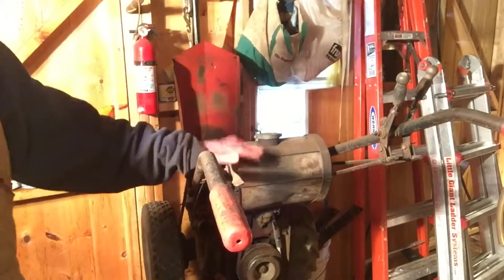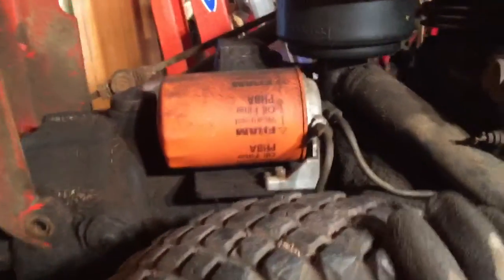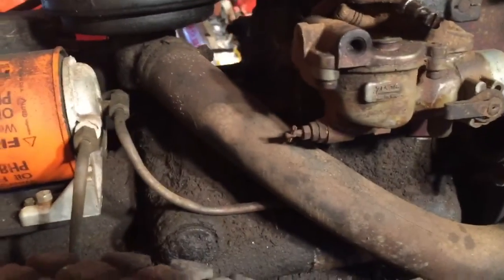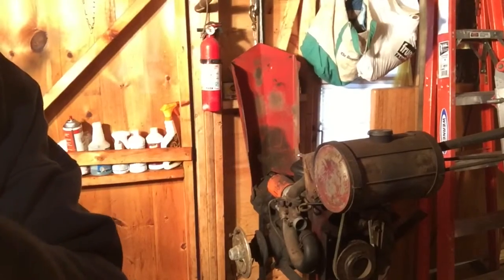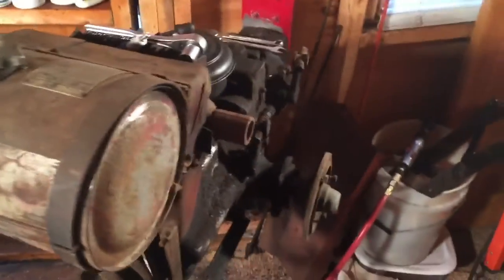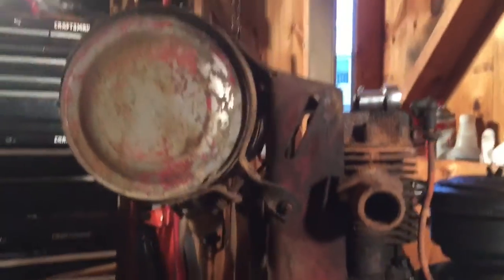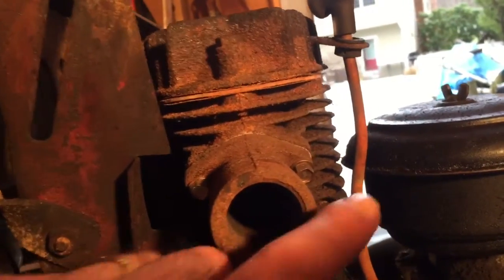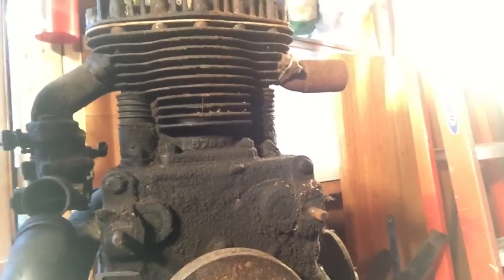1953 Gravely Model L tear down and repair Part 2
@DKTractors @dktractors via YouTube Capture